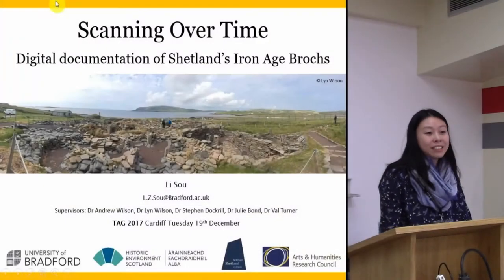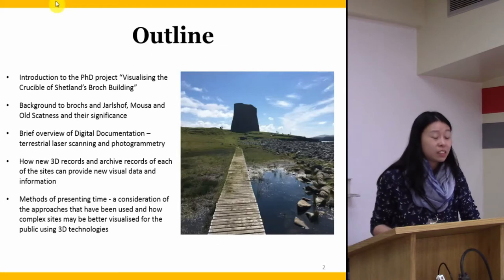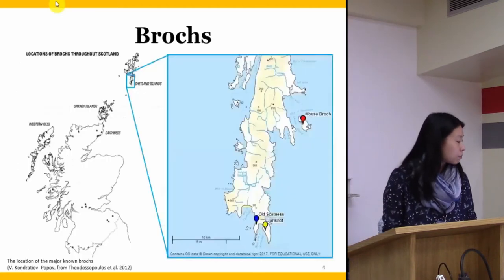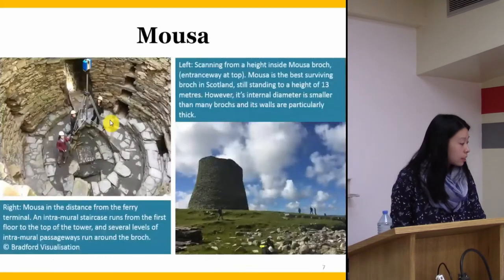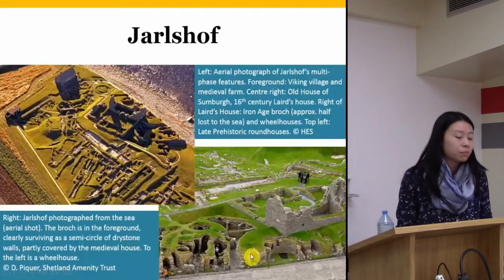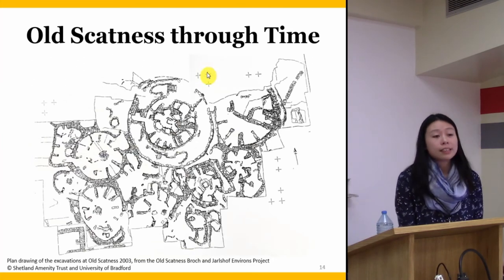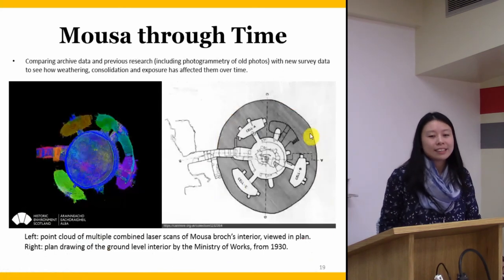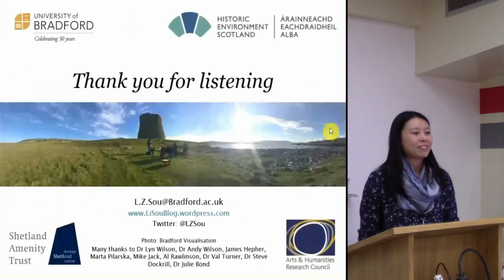Scanning Over Time: Digital documentation of Shetland’s Iron Age brochs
In summer 2017, the Iron Age broch of Mousa in Shetland was digitally documented in its entirety by the author, Historic Environment Scotland, and the University of Bradford. Using laser scanning and Structure-from-Motion photogrammetry, the site was captured at a set moment in time. This was the first comprehensive survey of the broch in modern times, using cutting-edge non-invasive methods to produce an accurate, detailed 3D dataset of the broch’s present condition. Mousa was investigated and cleared substantially in the late 19th and early 20th centuries, and many antiquarian site drawings continue to be used as the most detailed visual record of the broch. Whilst these seem archaic in contrast to the techniques used in this new survey, they are in fact a complementary archive, similarly capturing Mousa broch at their time. Brought together, the modern and historic datasets will help to understand how the site of Mousa has changed over time. This paper presents the results of this new survey, and how the combination of using different media of their time will help to reveal the effects of weathering, modifications, and consolidation of Mousa broch since the late 19th century and to better understand the history of the site.

Li Sou (University of Bradford)